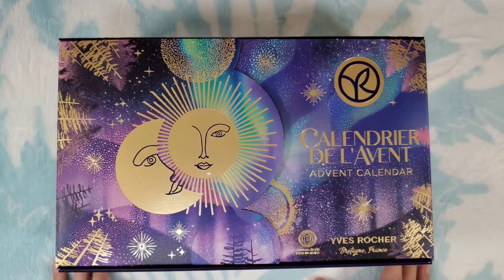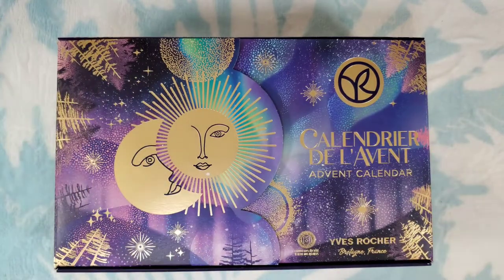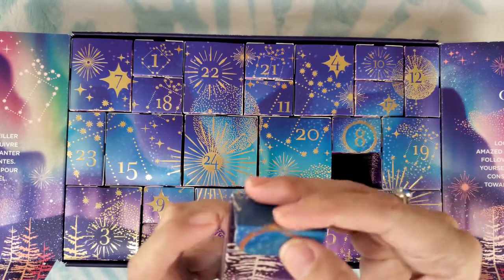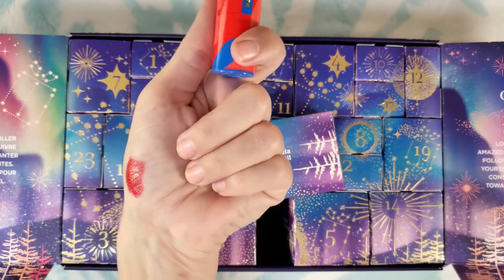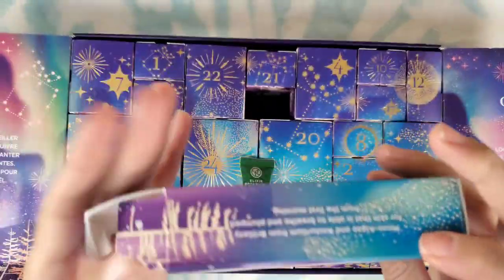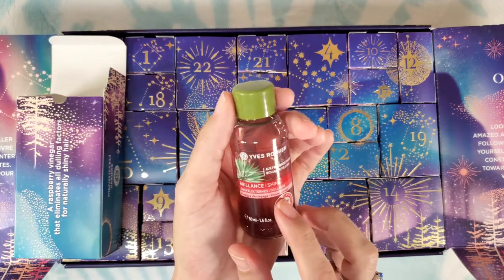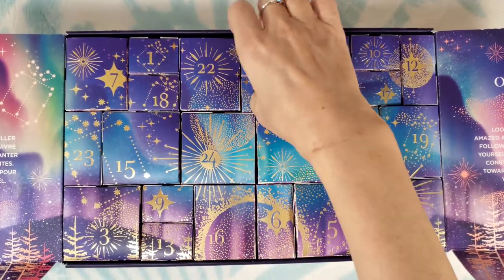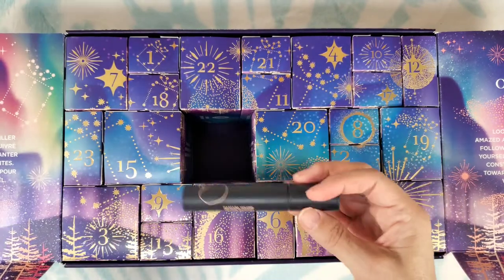Yves Rocher Advent Calendar 2022 | Botanical Beauty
Also, they currently have last year's Advent for sale still as well...and you can even purchase both for a bit of a discount!

You just might find your new favorite, or one you've had your eye on!

💜🦋💜 CHANNEL MERCH!! 💜🦋💜 Support an artist AND my channel, and receive some awesome merch in return for your support! All proceeds I receive will go directly to giveaways and to supporting more small businesses to show on my channel! Thank you for your support! Artwork for my channel and merch created by Heather at Untitled Designs.

💖 See that "Thanks" button up there to click on, the heart with a dollar sign? Here's what that is!
Viewers can buy a fun, “clapping” animation called Super Thanks on a channel’s video page. The one-time animation will be shown only to the purchaser over the top of the channel's video. As an added bonus, purchasers will also get a distinct, colorful comment in the video’s comments section. Woohoo! Fun way to help a channel out (and then go ahead and skip those ads lol)!!😅

💌Happy Mail!💌
Rena @ Boxes and Deals

Video created by ‎@Boxes And Deals by VideoGuru PRO Music from YouTube Studio. Intro/Outro using art by Heather at [Untitled] Designs Art (paid for by me).